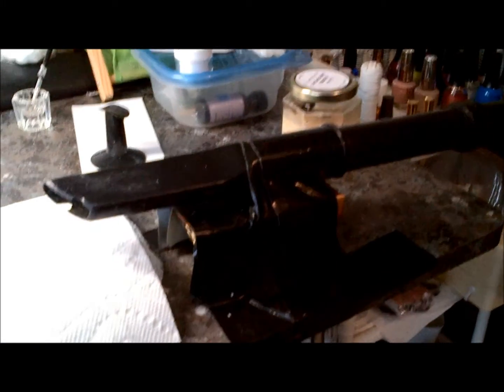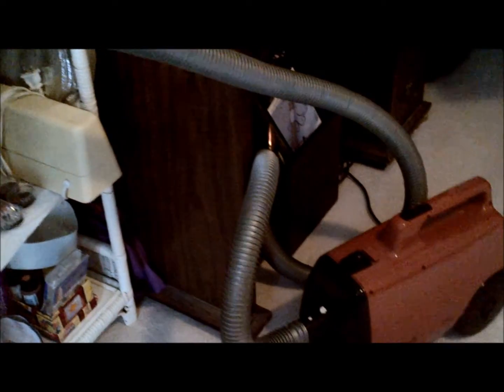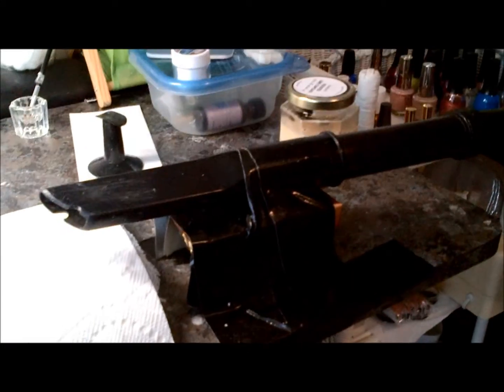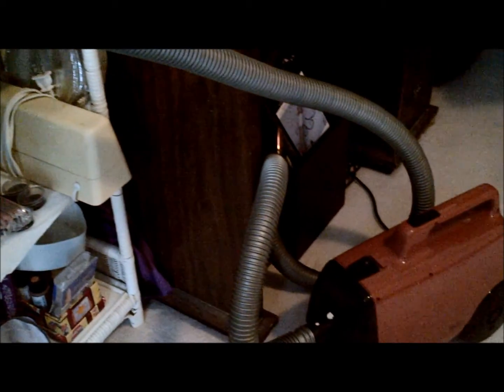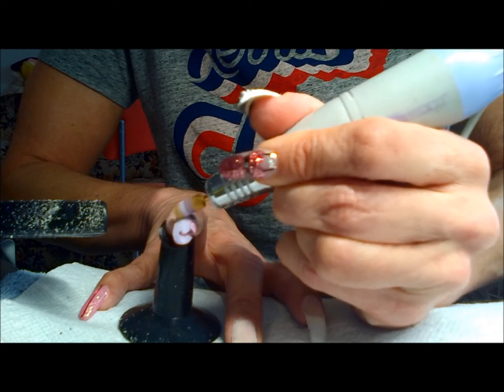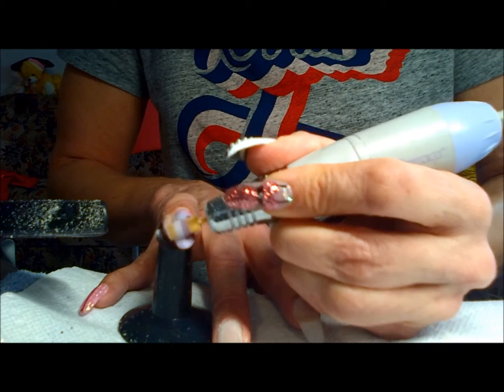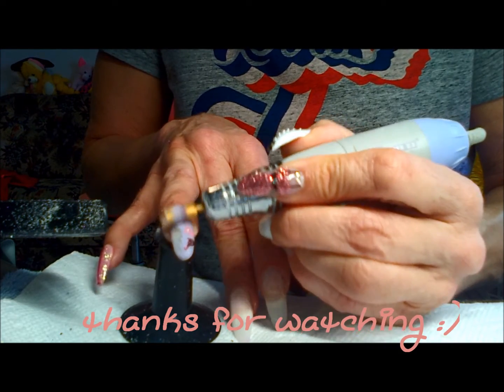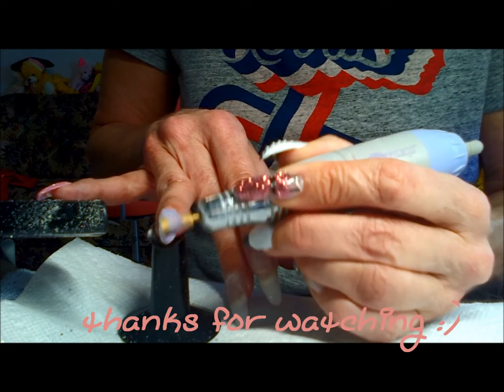"No More Dust" Removing Gel Nail Polish & Acrylic Without The Dust!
see the demonstration and results using a vacuum, hope you enjoy!